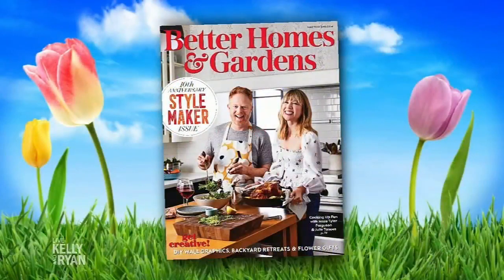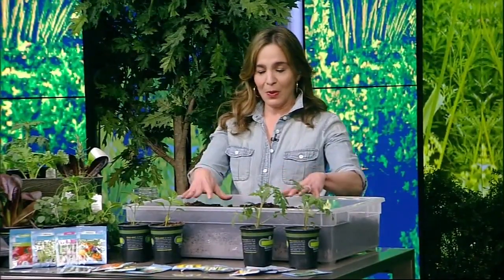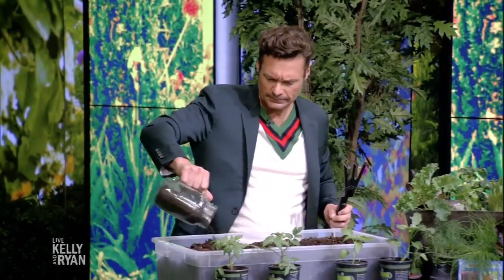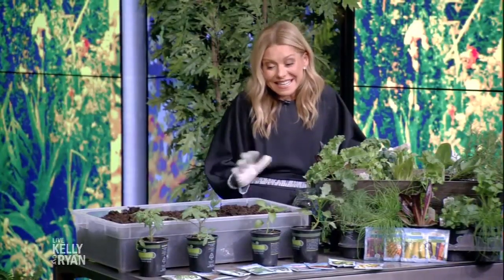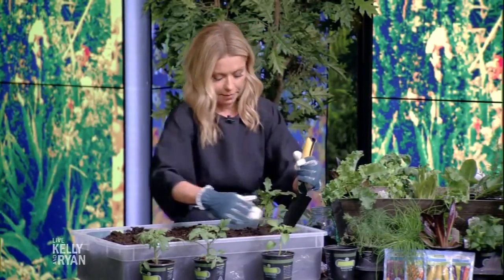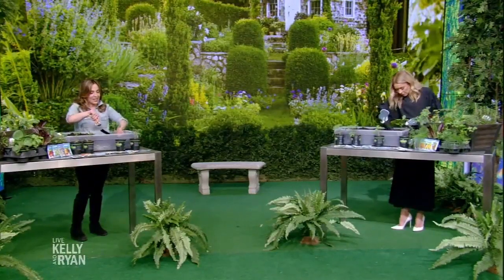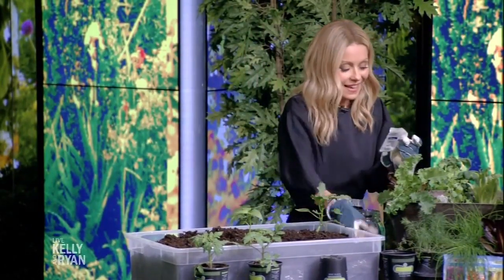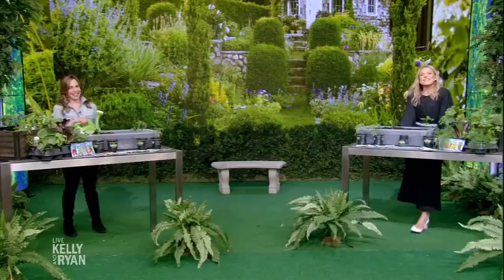Spring Into Gardening with Amy Brightfield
Amy Brightfield shares tips on getting your garden started this spring.